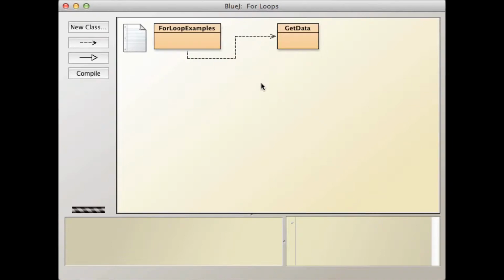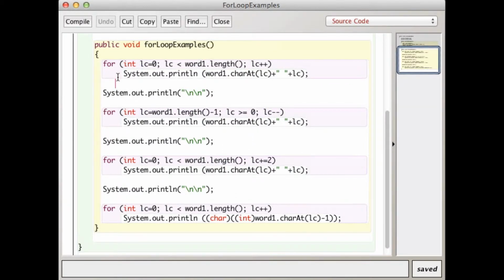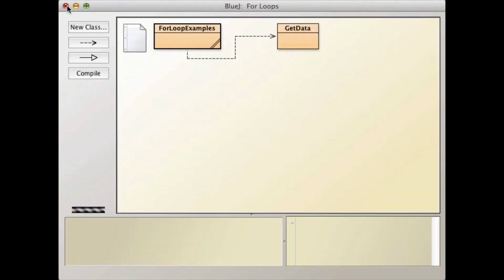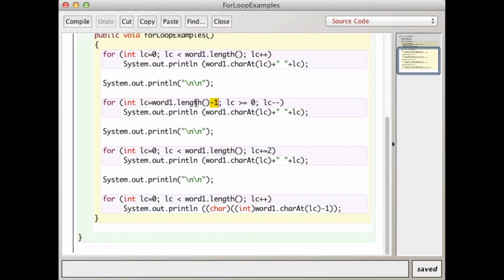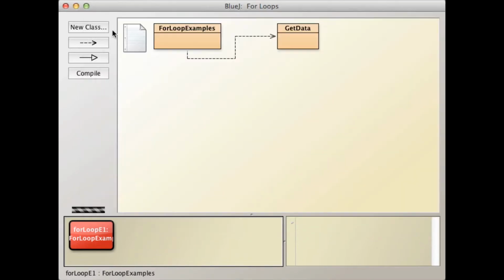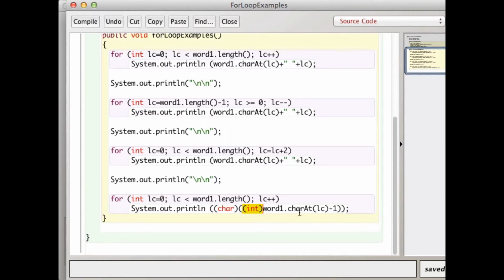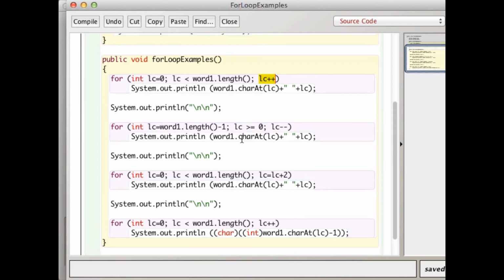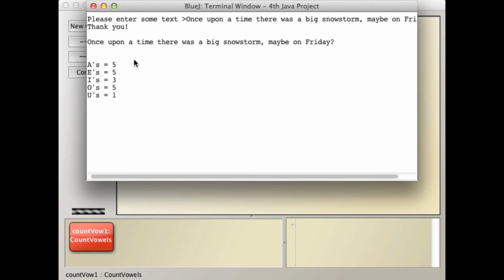For Loops in Java